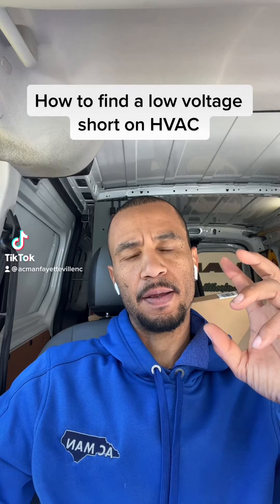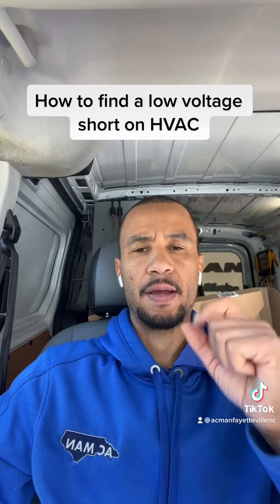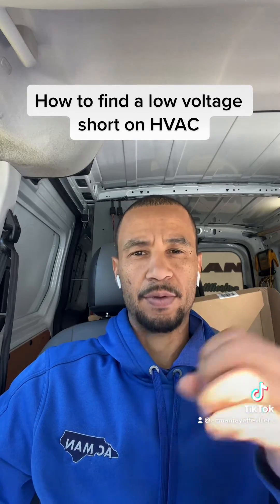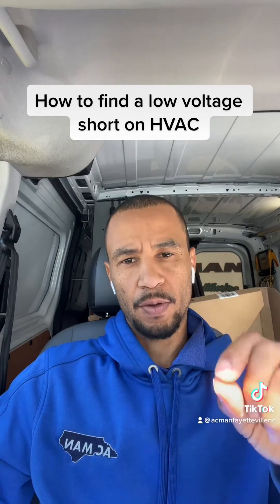how to find the low-voltage short on an HVAC system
in this video, I tell you how to find a low voltage short on a heating and air-conditioning system